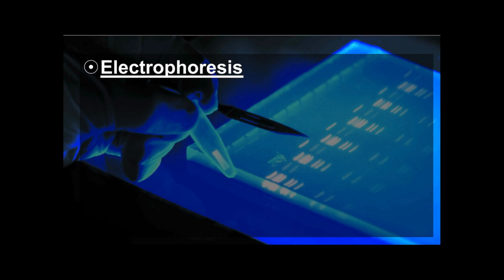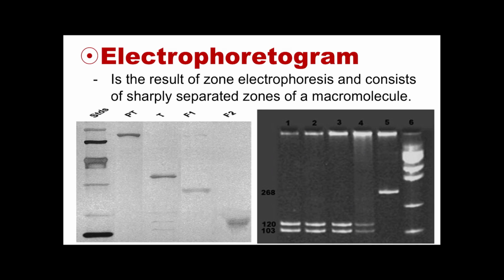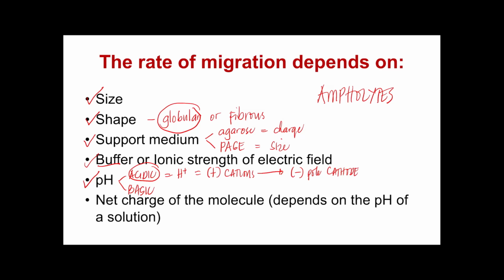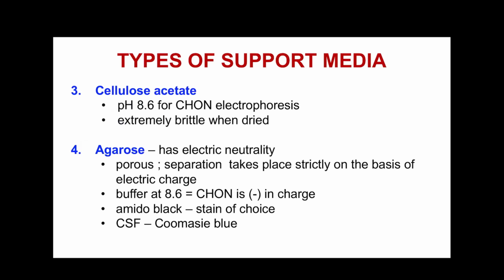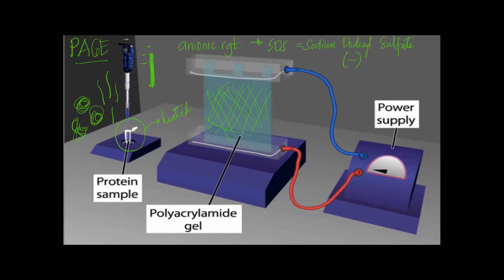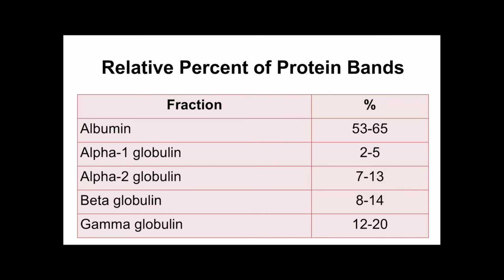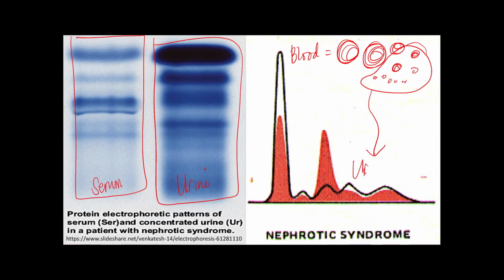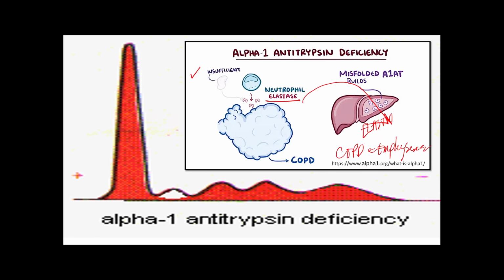SERUM PROTEIN ELECTROPHORESIS